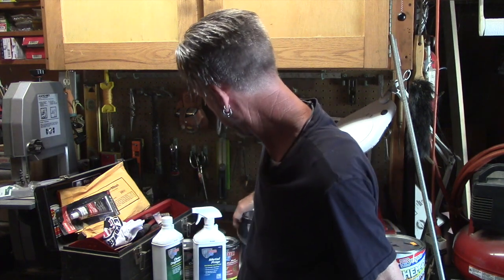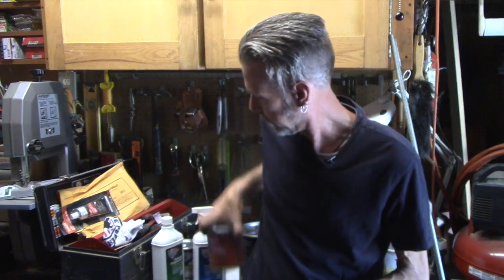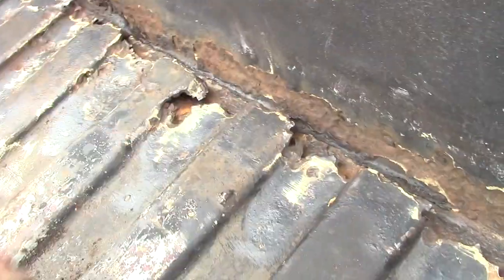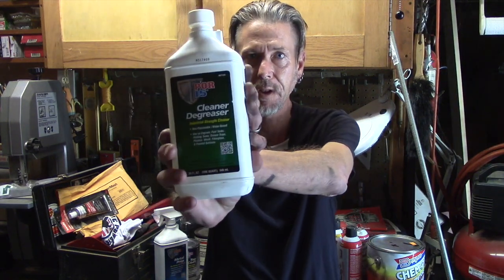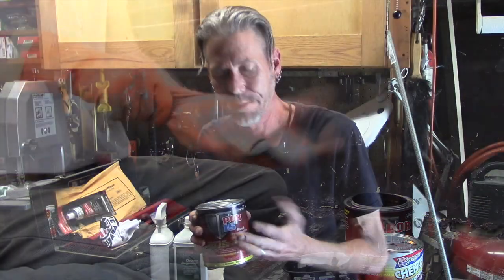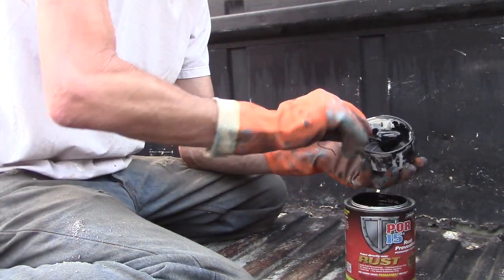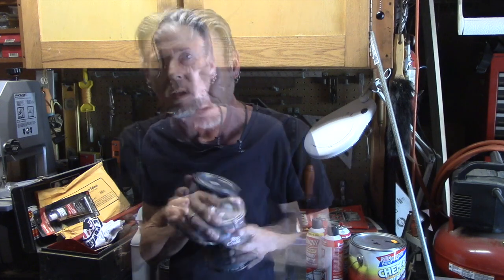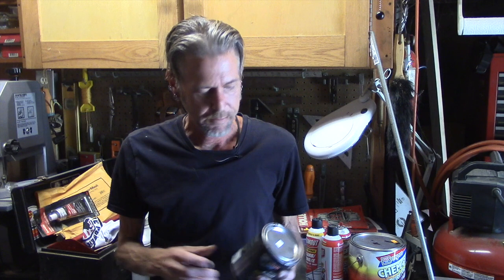How to Use POR-15: Stop Rust Permanently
William tackles some rust issues on the bed of his truck using POR-15 products.  Learn how to do it the right way by using their 3 part system and stop rust permanently.  No welding required.